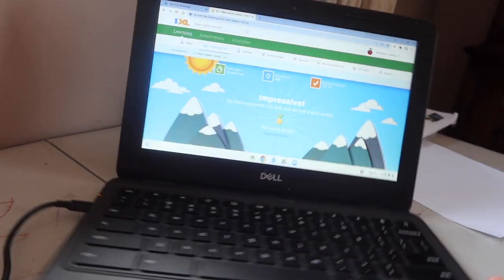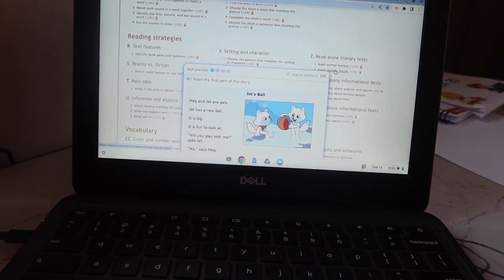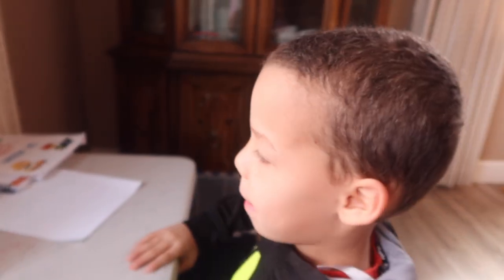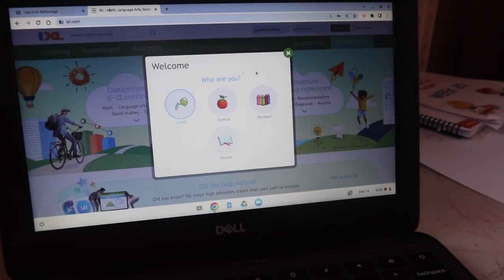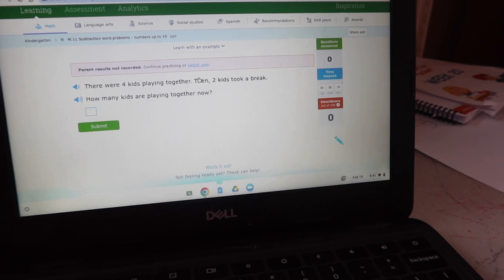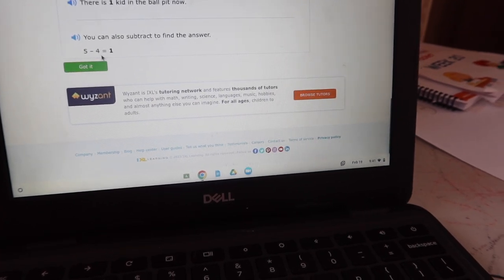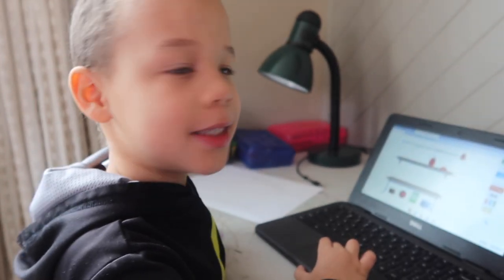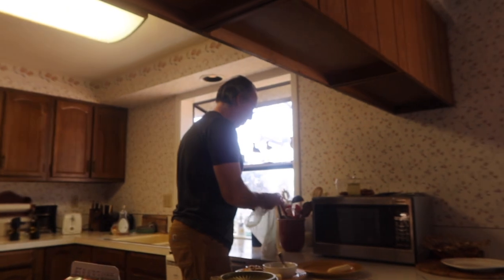IXL full Review! Math, Science, Homeschooling, Language Arts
I can finally share this in depth IXL Review.